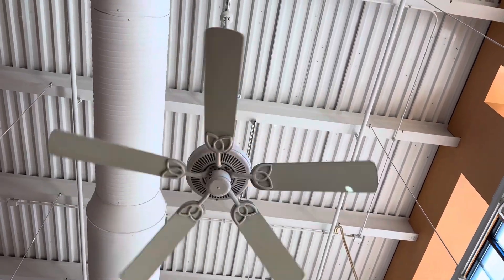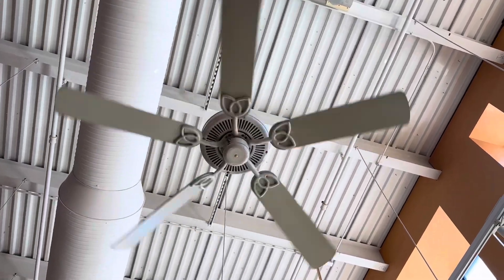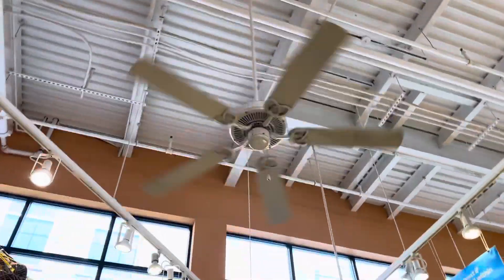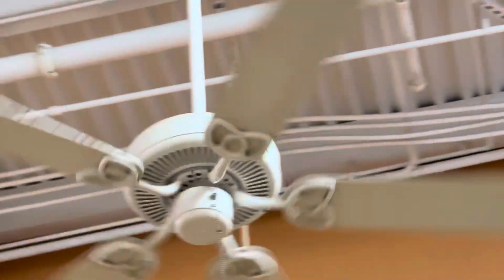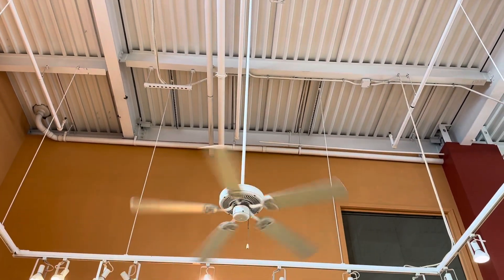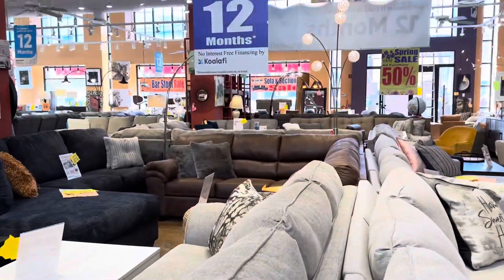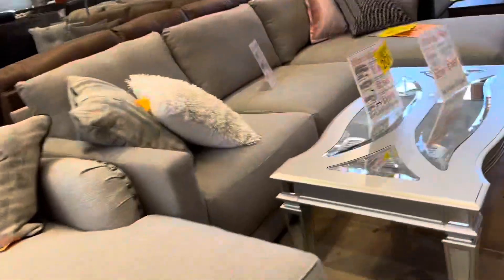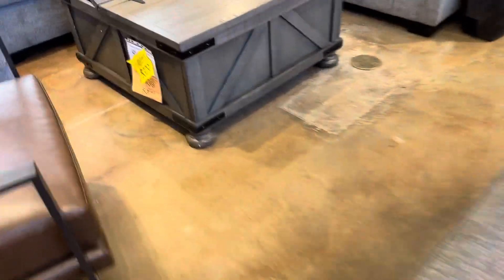Harbor breeze builders best￼ Ceiling fans at whole house fine Furniture, Main Street manayunk￼